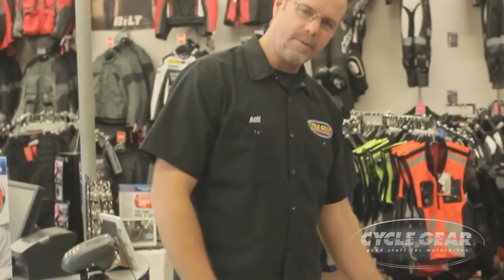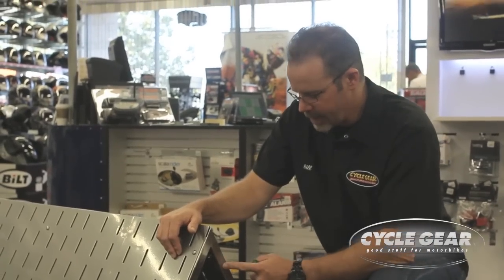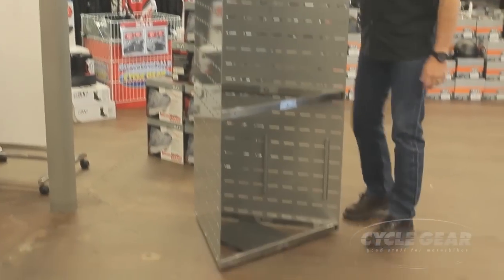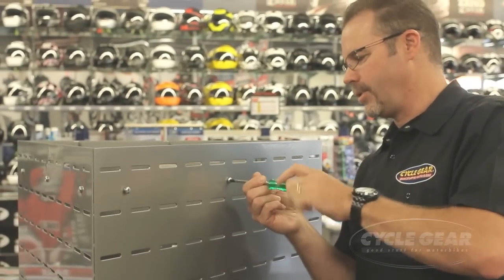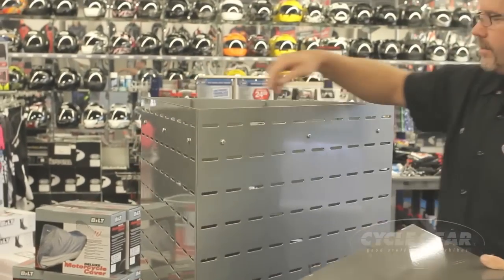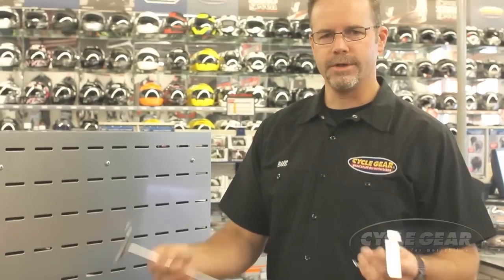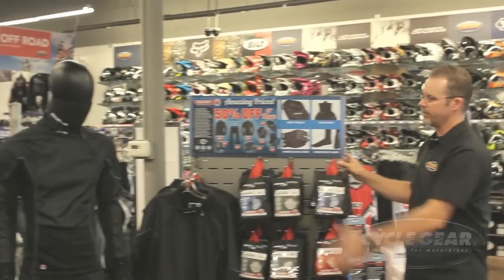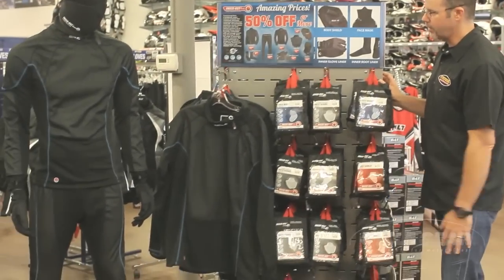Freeze-Out/Heat-Out Fixture Assembly and Presentation